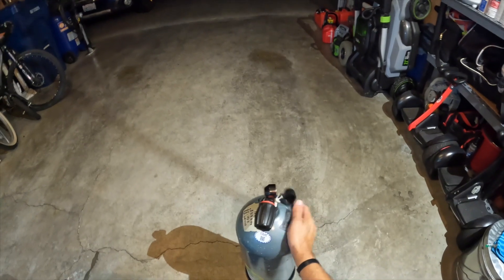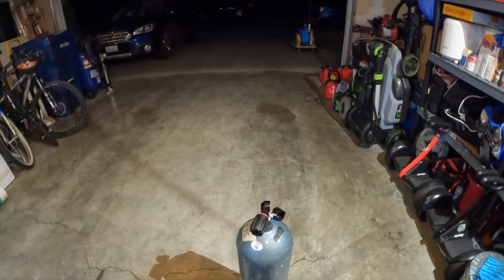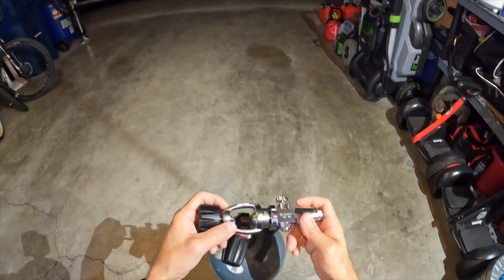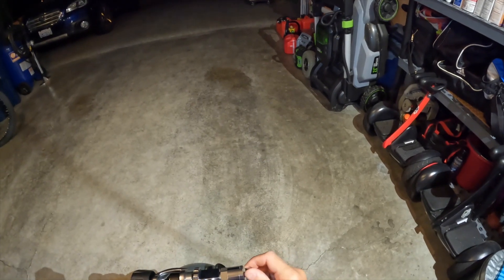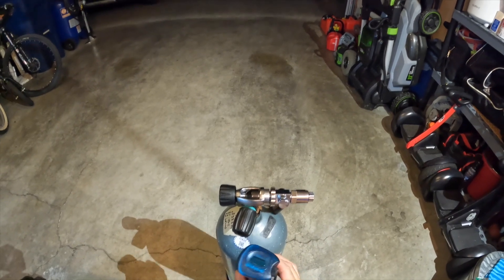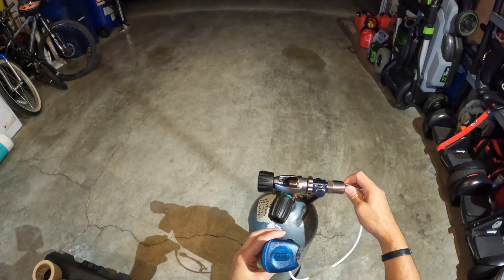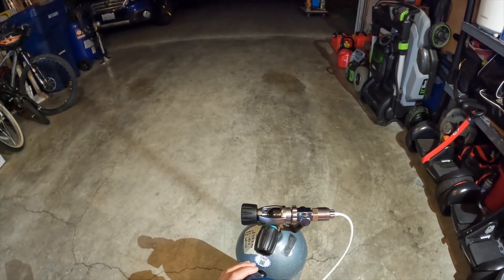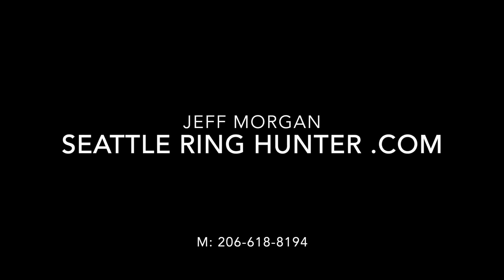NITROX SCUBA DIVING Analox O2 Gas Analyzer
Today we take a look at an Analox oxygen gas analyzer to measure the percentage of O2 in our Nitrox SCUBA cylinder.

If you're a certified diver and have an interest in learning how to obtain your Nitrox diving certification reach out to your local dive shop and start a discussion with your dive master on taking a course.